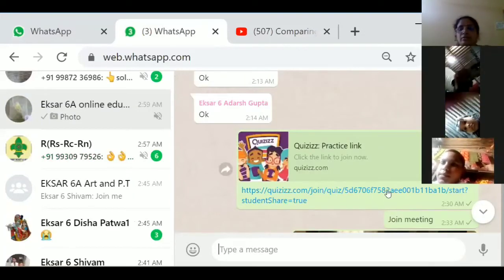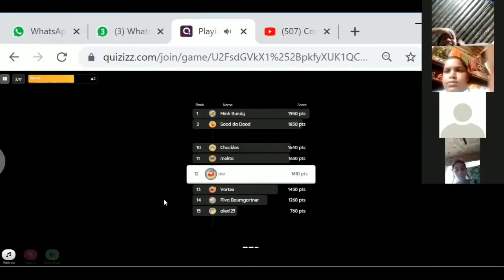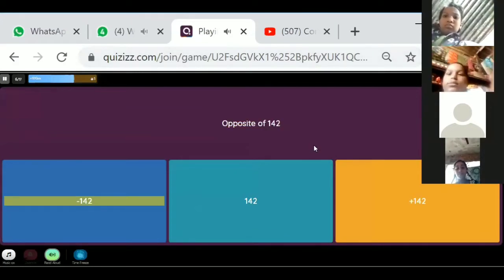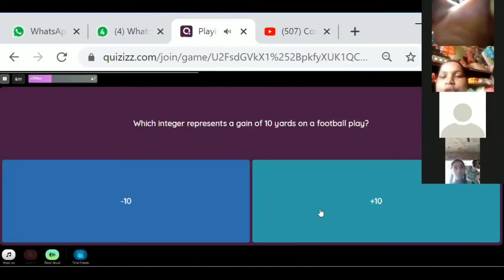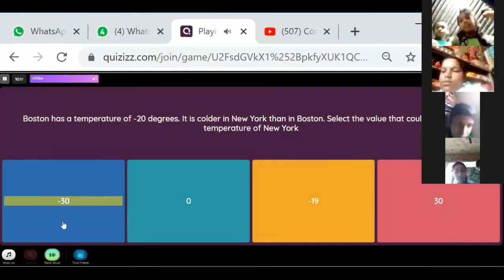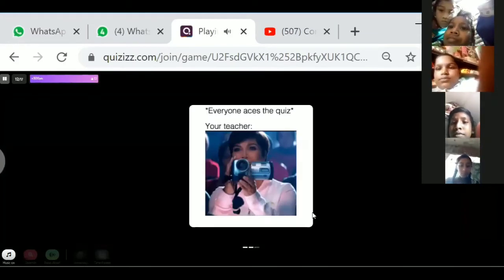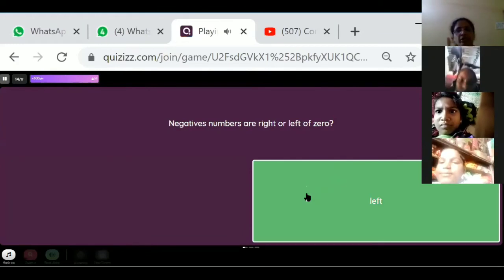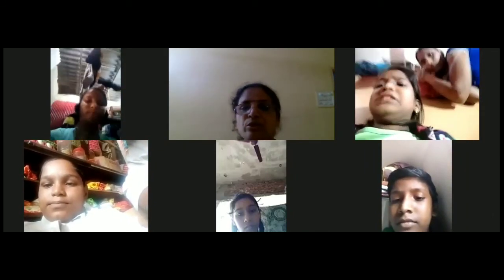Online Quiz on comparing Integers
Zoom meeting Standard Six